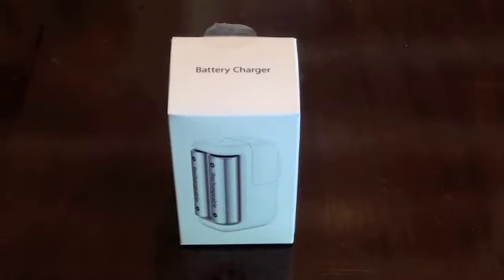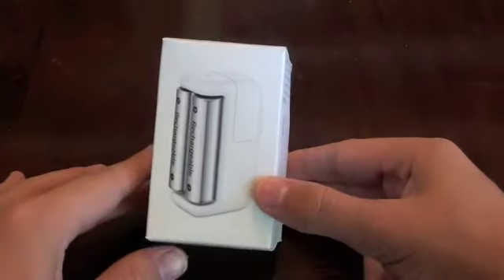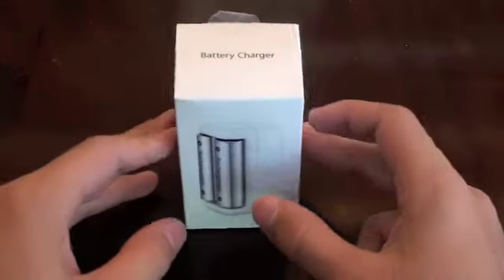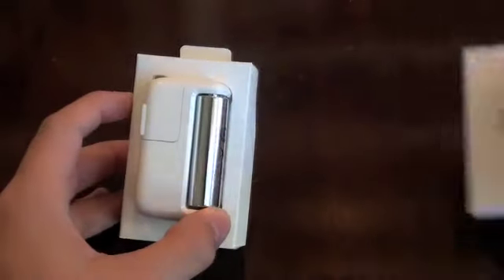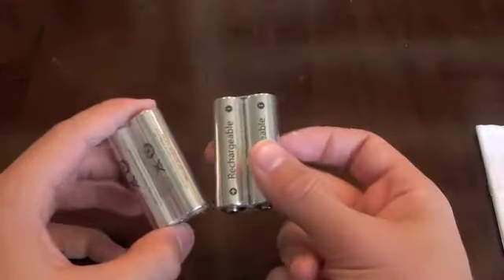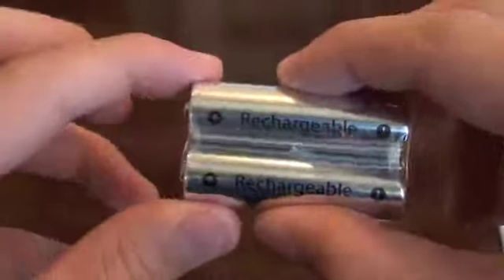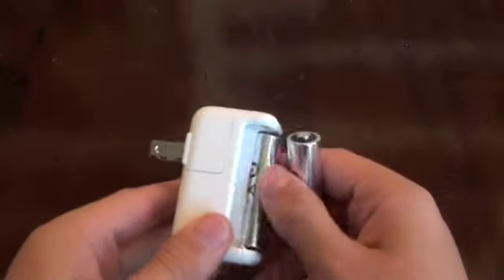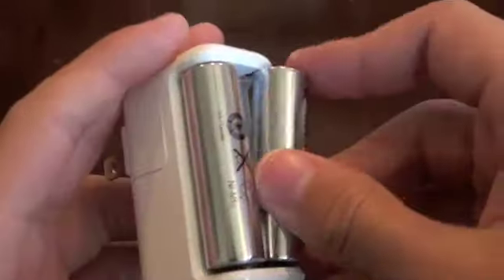Apple Battery Charger: Unboxing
In this video, I unbox the Apple Battery Charger. This is Apple's very own battery charger which you can pick up at Apple.com or your local Apple retail store for 29 bucks. Included is the actual battery charger, 6 rechargeable batteries, and a few guides.